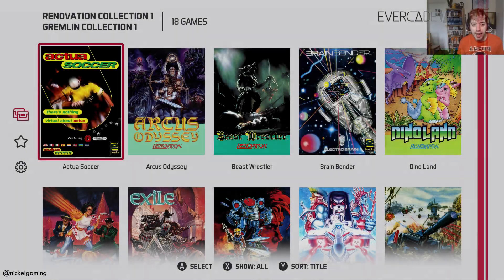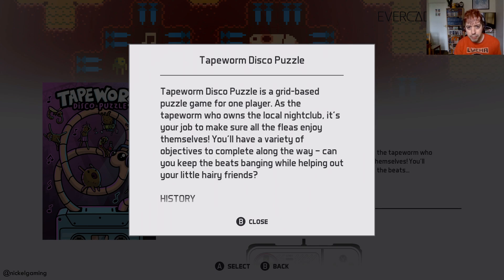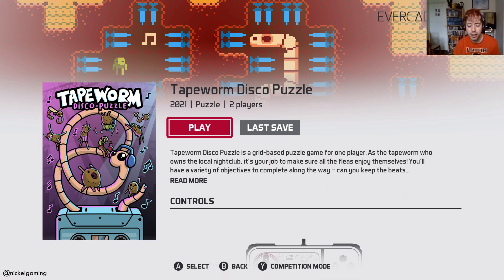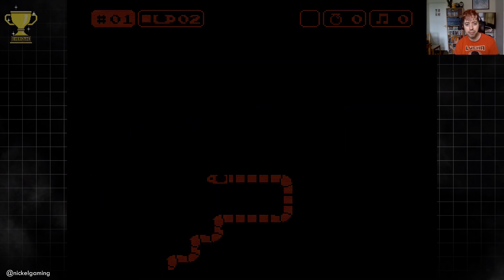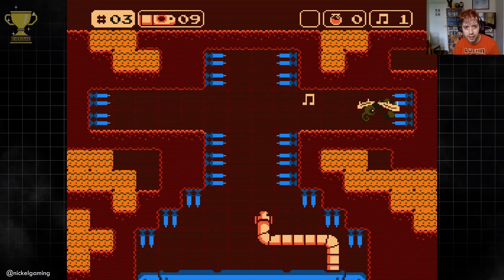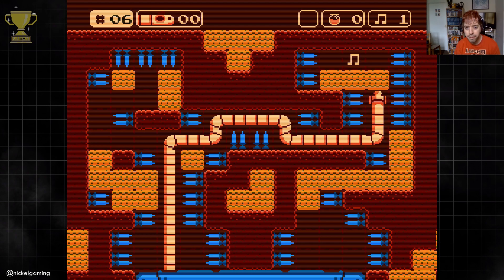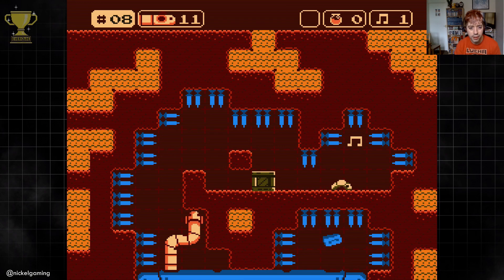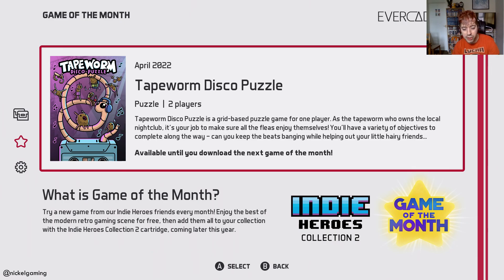NEW Evercade Game of the Month Feature! Tapeworm Disco Puzzle - First Look with Competition Mode!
A brand new feature has arrived for the Evercade VS console - introducing Game of the Month! Each month during the rest of 2022, you'll be able to sample one of the games in the upcoming Indie Heroes Collection 2 cartridge - for FREE!

Tapeworm Disco Puzzle is the first game to feature, and will be available throughout April. It's a quirky puzzle game from the makers of Flea!, which appeared on the first Indie Heroes collection.

Join me to check out the new offering and see how it all plays, along with the new Competition Mode that Evercade are also adding to the console!

Check me out on other websites!